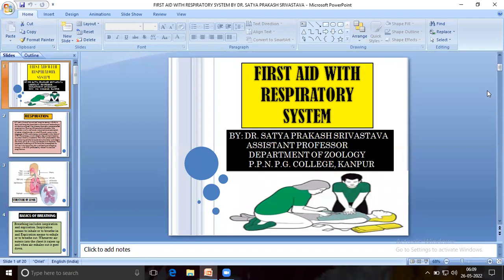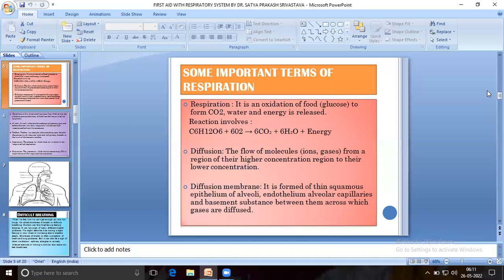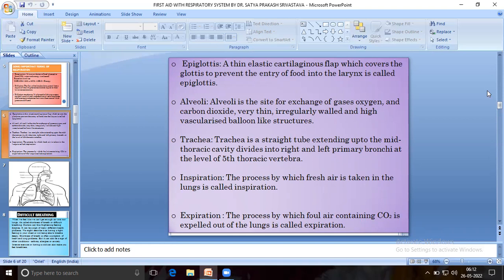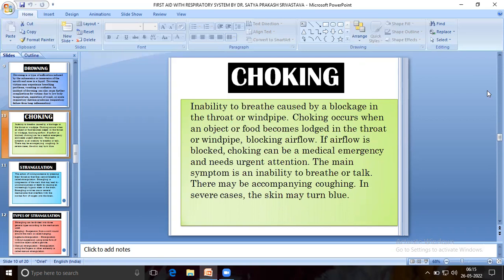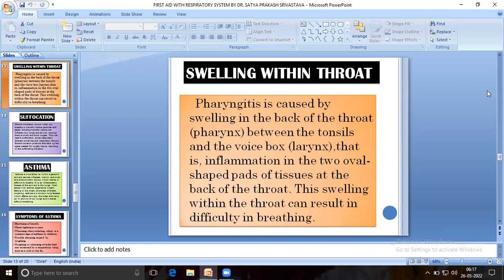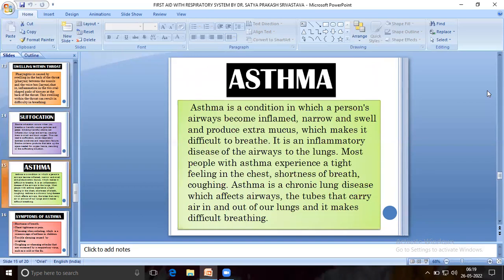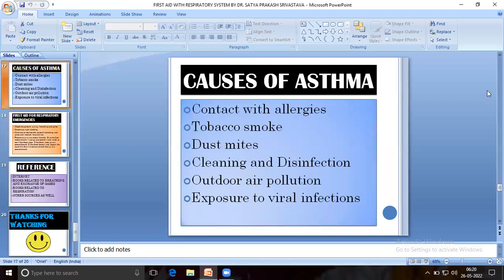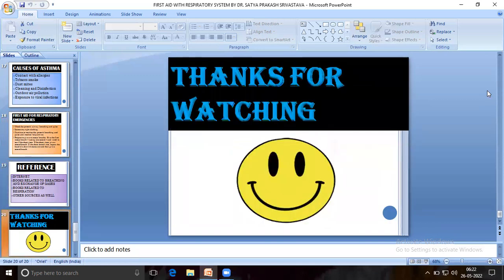First Aid with Respiratory System by Dr. S P Srivastava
FIRST AID WITH RESPIRATORY SYSTEM BY DR  SATYA PRAKASH SRIVASTAVA, ASSISTANT PROFESSOR, DEPARTMENT OF ZOOLOGY